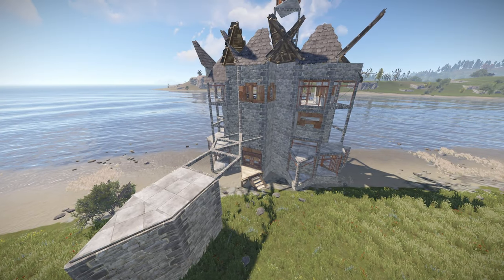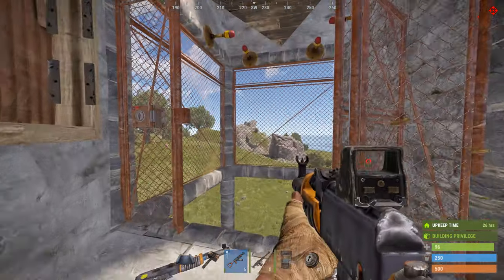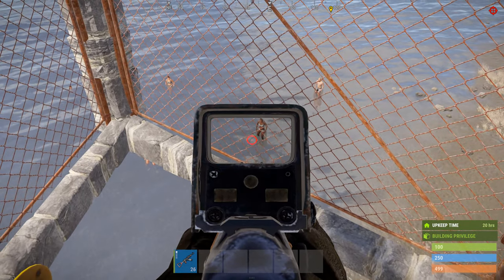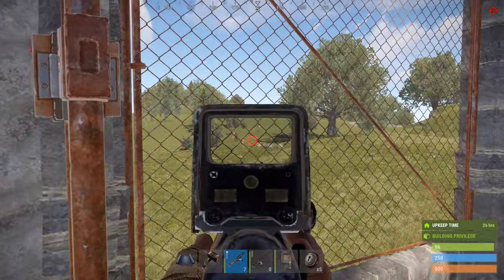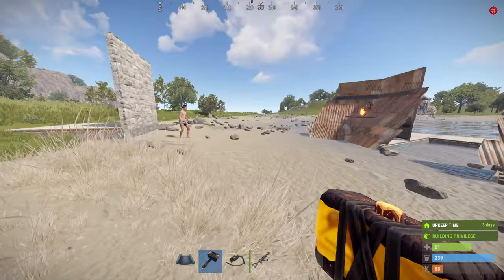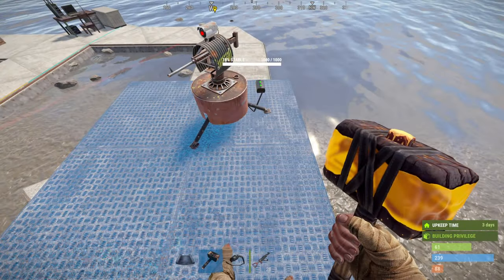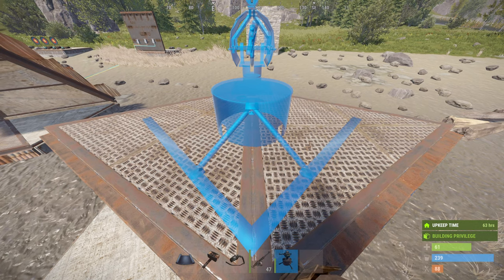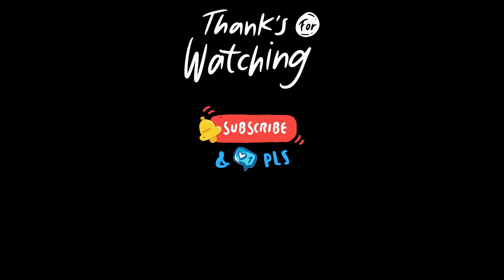RUST💡 | CHAIN LINK FENCE IS OP & UNLOOTABLE AUTO TURRELS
Well,😎
here is few more curious things which i figured out few days ago.

I hope this video will be usefull🙏

I will appreciate any kind of your support and if u want to support me with some money i will be really glad to bring this support into improving content quality